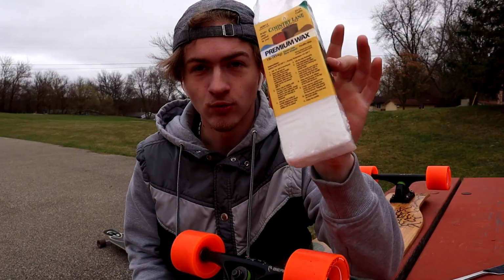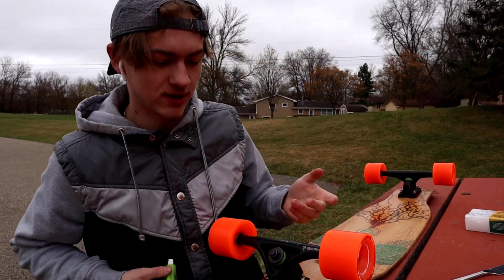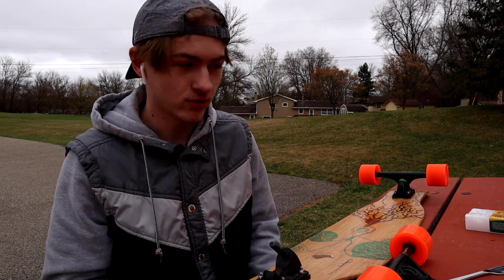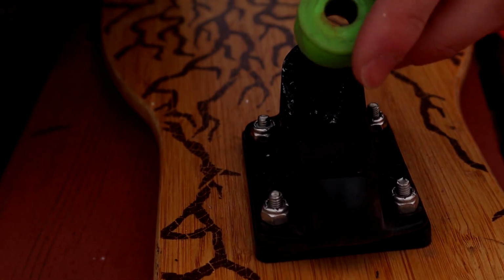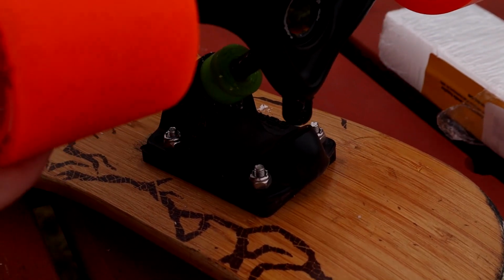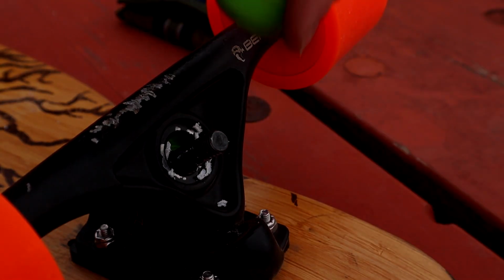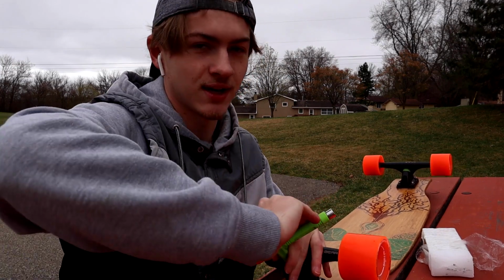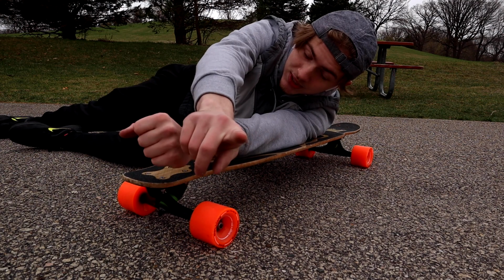Squeaky Trucks?? | Make your skateboard/longboard trucks SUPER QUIET 2021 | Easy, Cheap, Effective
Ever hear a squeaky sound when you turn on your board? Well it is almost certainly because of the trucks and the bushings, but THERES AN EASY FIX. Watch the video to learn more.
This method costs less than $5 and can fix hundreds of squeaky skateboard and longboard trucks!

Add me on snapchat @kappafish!

My Gear!
Canon m50
rode videoMICRO external mic
joby GorillaPOD
Selfie Stick
DJI Osmo Action camera + accessories
Iphone SE 2020
Macbook Pro
Ipad Pro
Adobe Premiere Pro
Loaded Tan Tien, FatTail, Dervish Sama
Landyachtz Dinghy Turbo King
Alien Workshop OG Burst 8.0
Sanview 19 inch longboard
Sanview 28 inch cruiser
Rayne nae nae 38" dancing longboard
Ambition snowskate